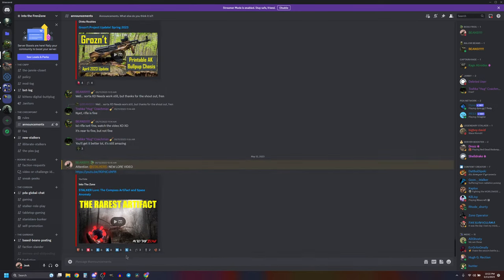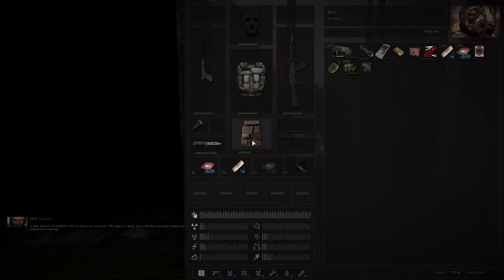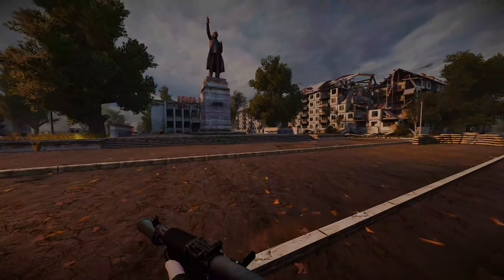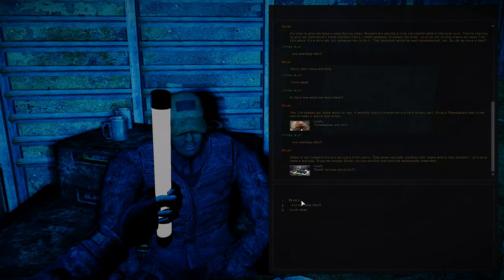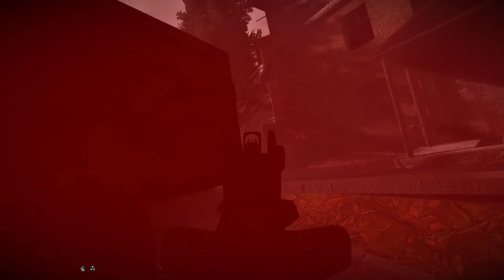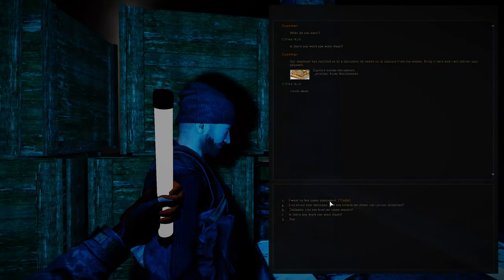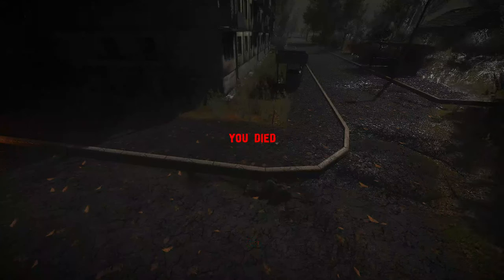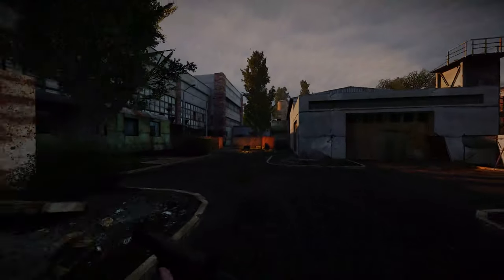Monday Night STALKER Anomaly Stream - Merc Test Run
It really helps the channel out, and it means so much to me.